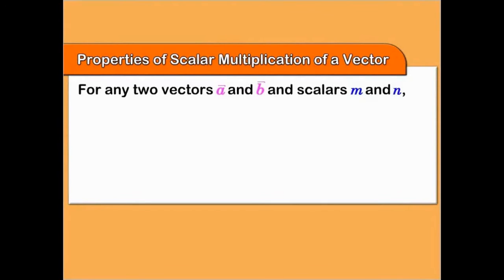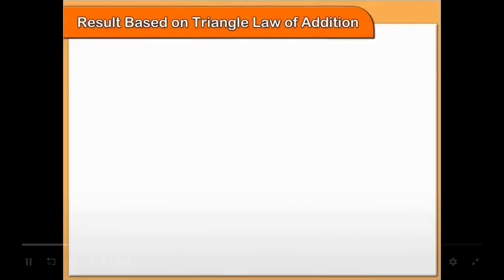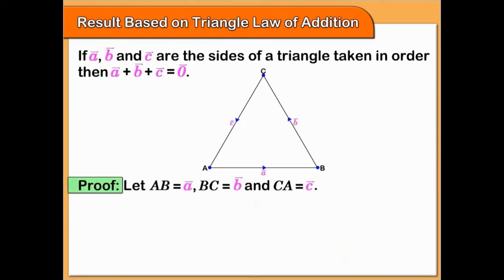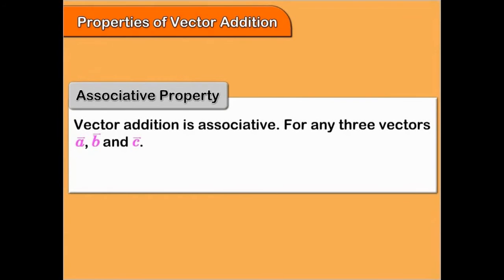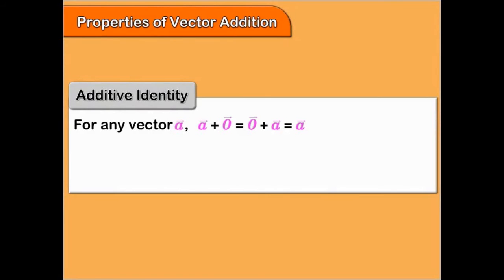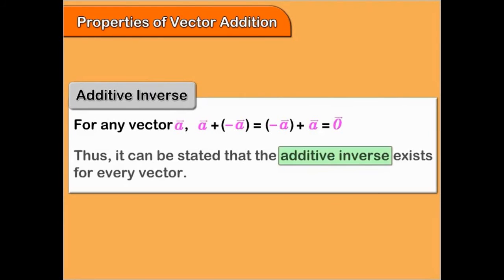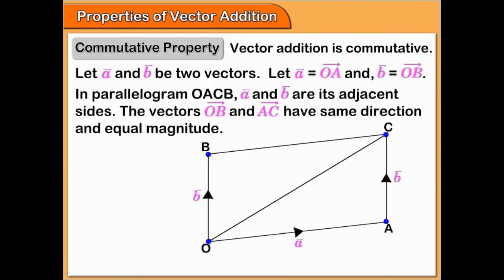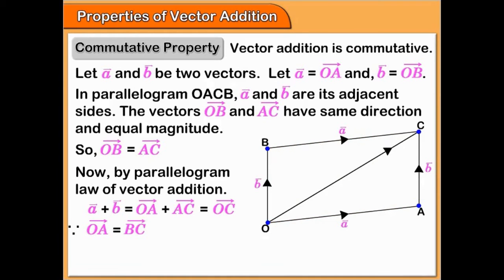BOARD & JEE# VECTOR ALGEBRA # Some Properties and Results